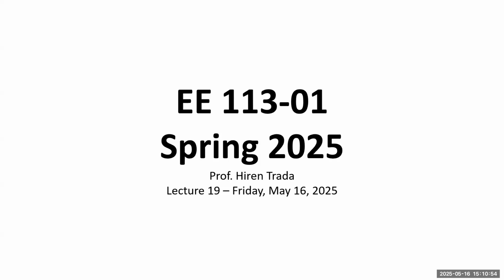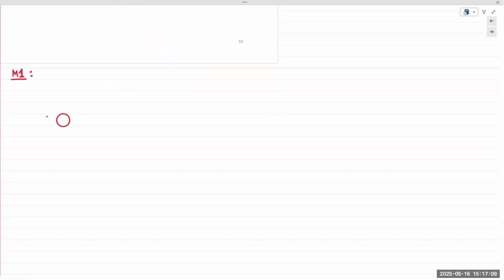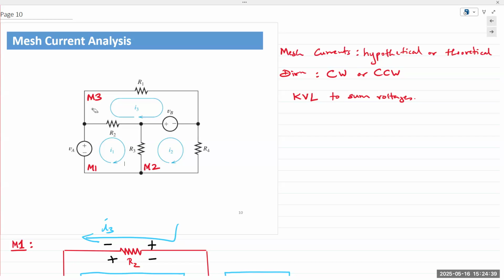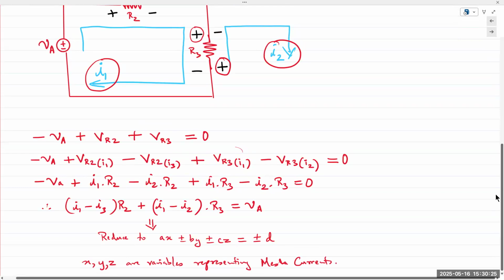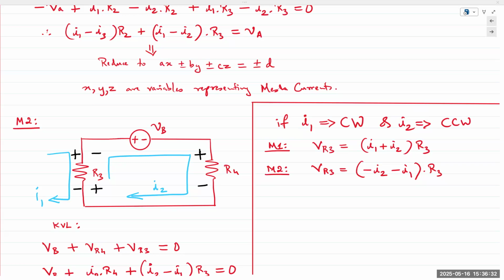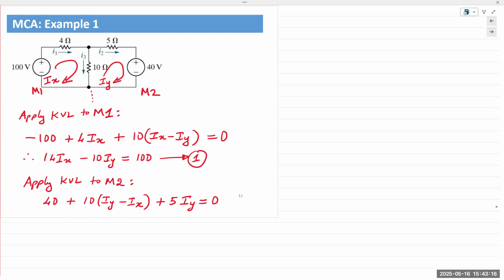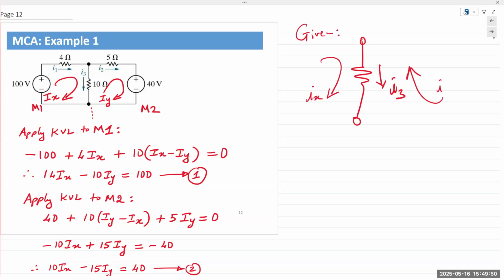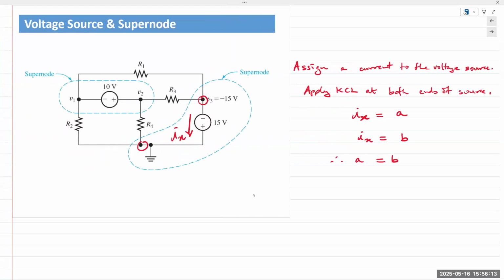EE 113-01 - Lec 19 - 2025_05_16 - Mesh Current Analysis